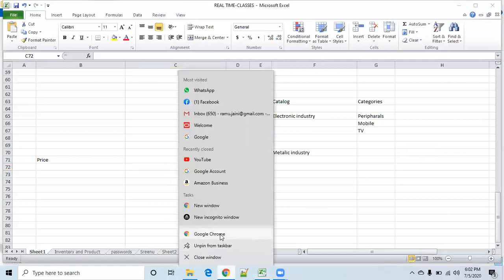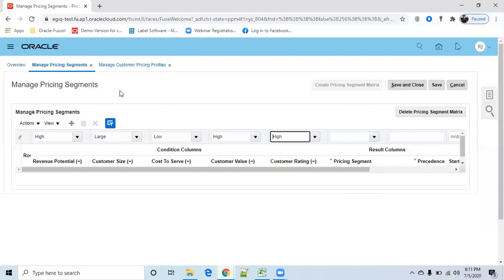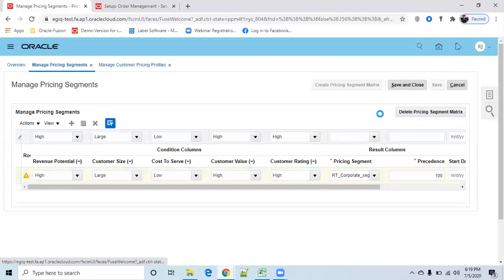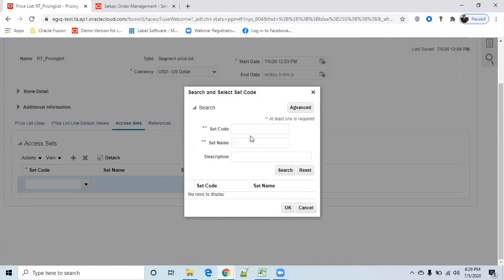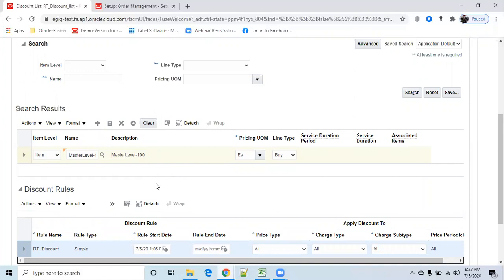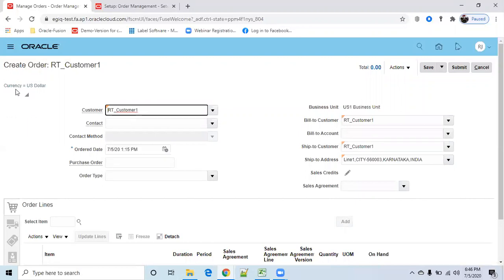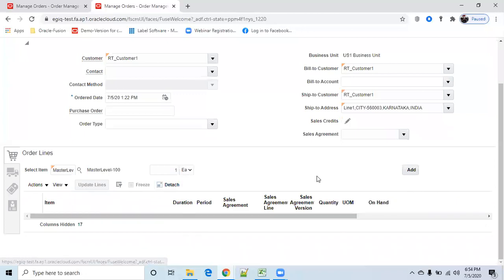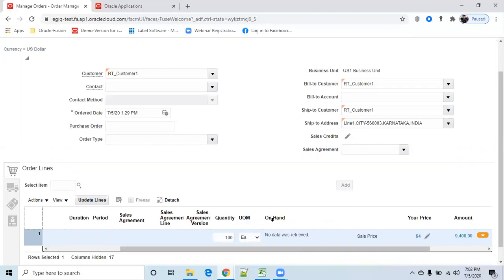IT ERP oracle Fusion Consultant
Basic part of creation of Pricing segment and strategy of Order management. how to create Pricing segment before creating of order in Cloud fusion..